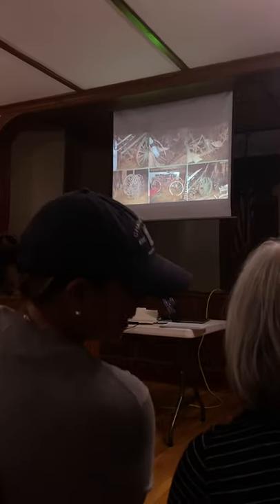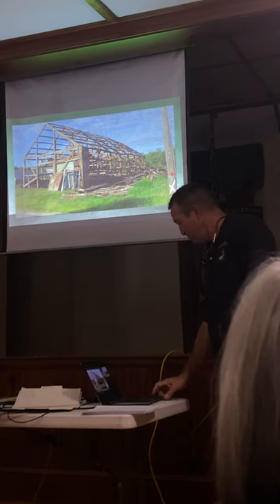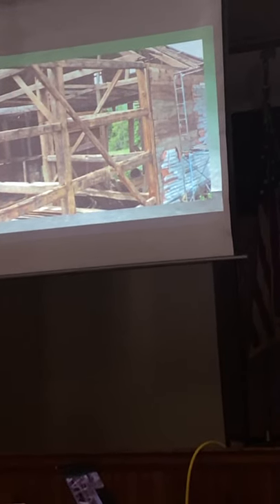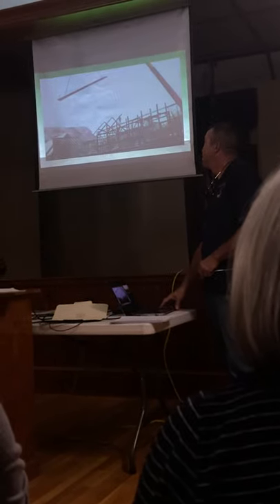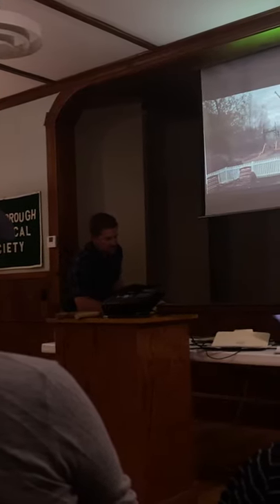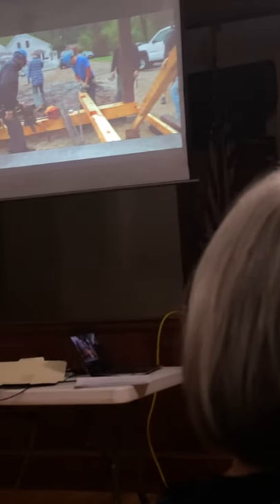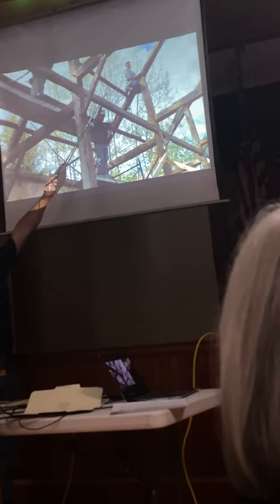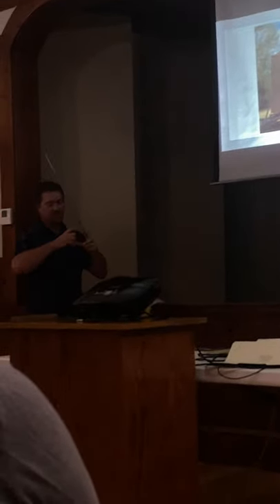Historic 1820 and 1870’s Carpenter family barn disassembly and restoration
Presentation at the Waterboro historical society meeting by Victor Wright and Kevin Wright. The barn was in our family for over 100 years and was in need of a bunch of repairs. Our grandmother Helen Carpenter was originally going to “burn it down” but Victor had a better idea and that was to take it apart, piece by piece and rebuild as three separate barns since originally it was three barns that were assembled as one over the the years. The oldest section was dated to the 1820’s with the largest barn dating to the 1870’s.